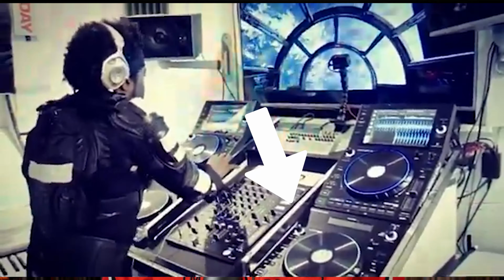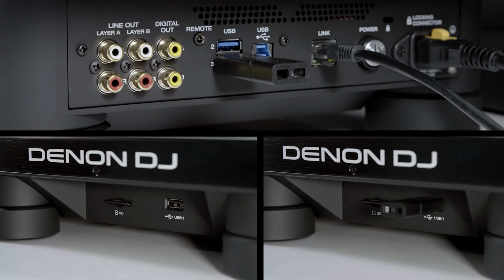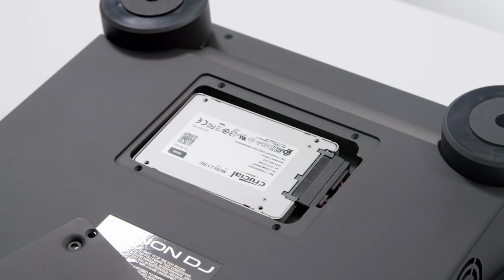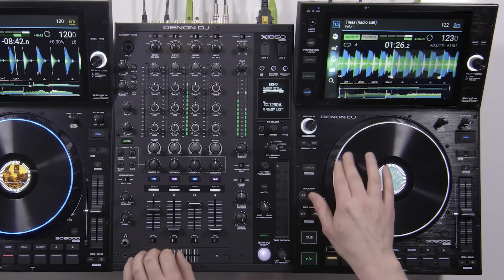new Denon DJ SC Controller leaked but what does this mean for Engine Prime users?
On todays show I discuss the brand new Denon SC controller that was leaked on the internet a few days ago and I speculate what it is and what it means for denon as a company going forward.

A new sub-controller or “slave” controller for Denon DJ’s standalone media players has been spotted over on DJ Pierre’s Instagram.

As part of an innovative set-up where DJ Pierre has “stacked” Denon DJ decks left and right of his mixer to give a four-deck set-up, the lower units are not, it appears, media players at all. Rather, they are sub or slave controllers, attached to the main media players.

This is something we’ve guessed by the fact that they have no screens, and the waveforms on the main units seem to be showing both pieces of music. As the Prime media players are all capable of playing two tracks at a time, a sub-controller to allow independent control of the second track without switching layers would appear to be a logical thing for Denon DJ to produce.